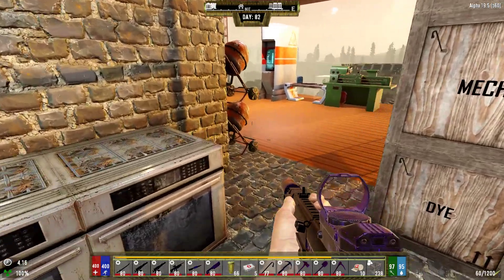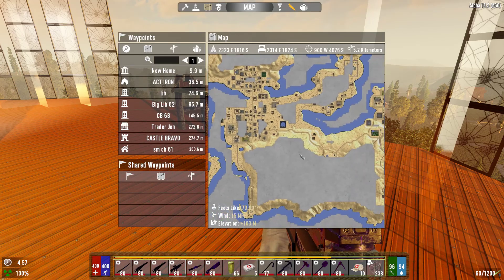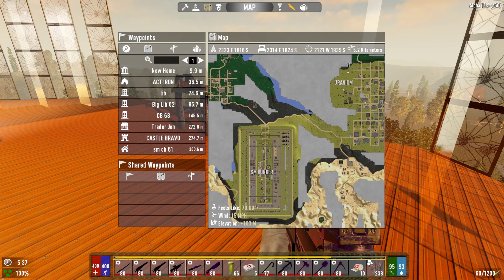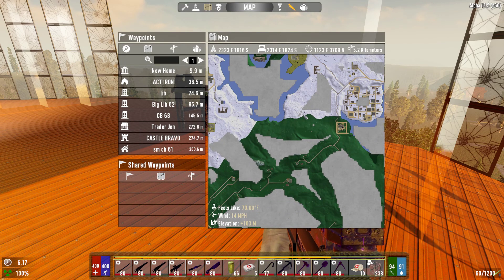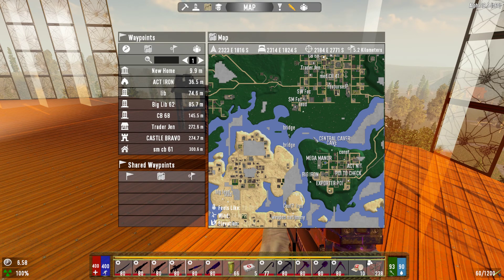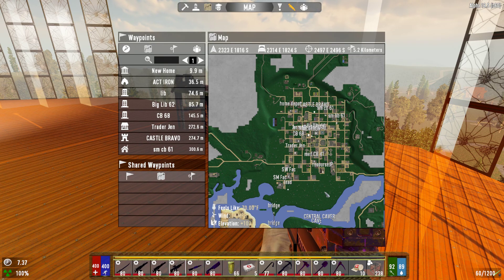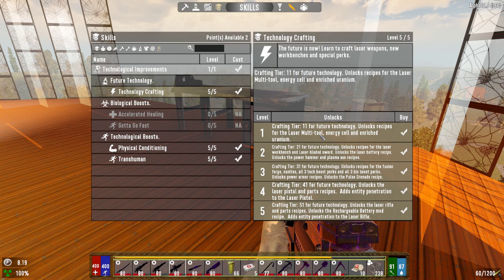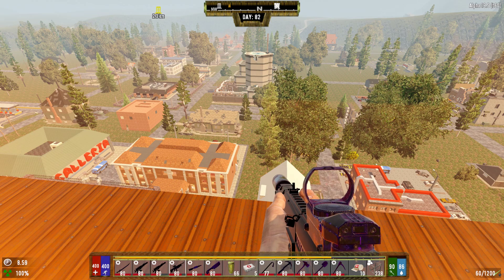7D2D A19.5b Darkness Falls 3.5 - Merric's Marauders 10K Map EP.78 (Final Thoughts and Map)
This is my first attempt a video series. I love 7D2D, and also the Darkness Falls Mod by Khaine. As I wait for A20 to drop I decided to play this custom hand-crafted DF map by Cpt Crunch and I thought I would bring you all along with me. I don't do a lot of editing as it takes longer than actually playing, and that's what I like to do. So, feel free to skip the boring parts.  I'm not in this for any $, but just for the pleasure of playing and sharing.  My playstyle will be different than others I have watched and I bounce between mission clarity and bright shinies :-p.  I try not to exploit too many bugs in the games, but then again, they are there so... game on!  Thanks to JaWoodle, Vedui42, and Khaine for their video series, my channel will never be that polished. I hope you have fun watching.  BTW, there may be some foul language occasionally.    [JD]